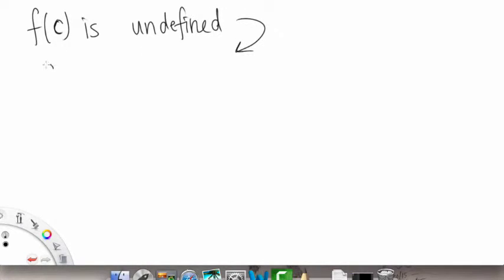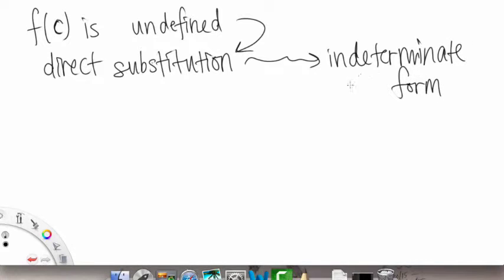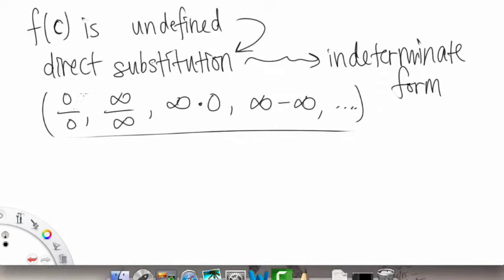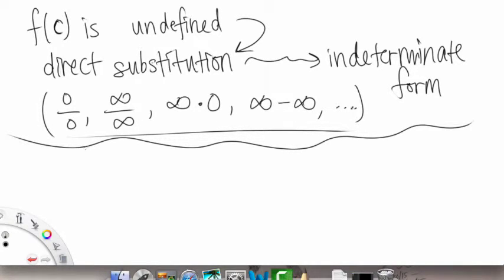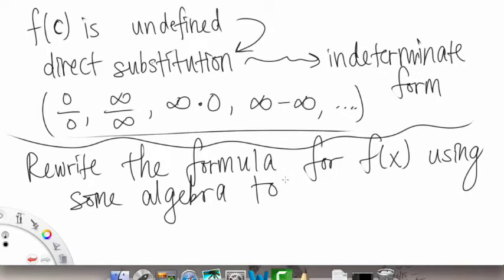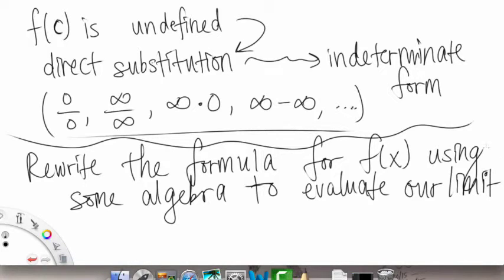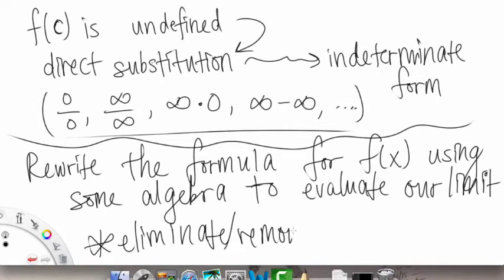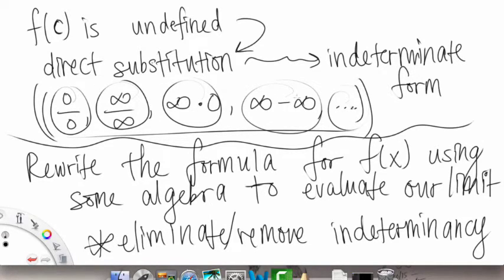Evaluating Limits Algebraically | Overview pt 1 | Single Variable Calculus for Sci & Eng | Griti